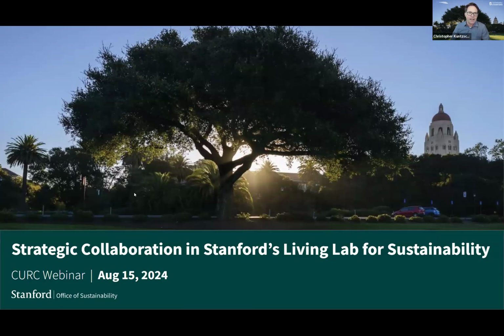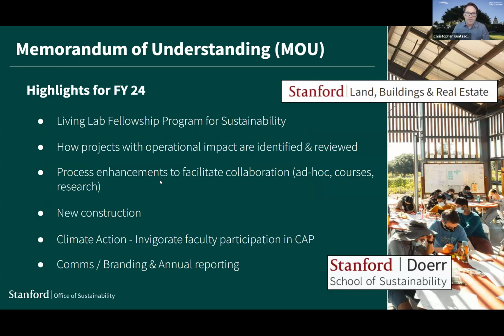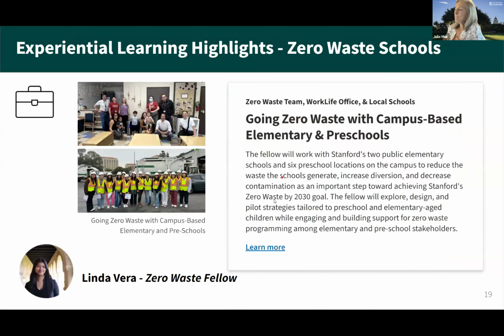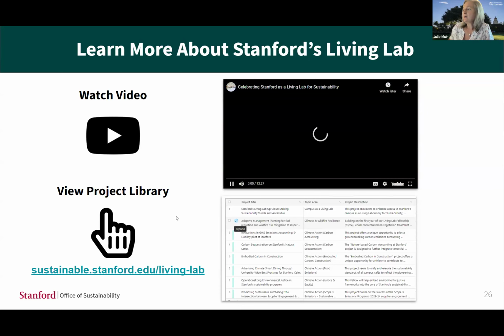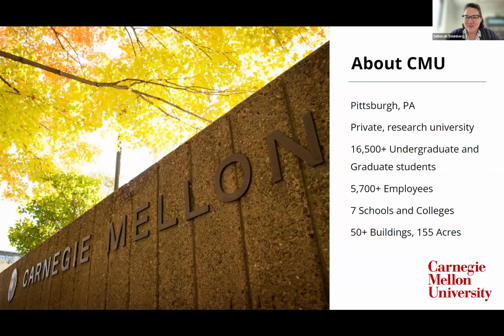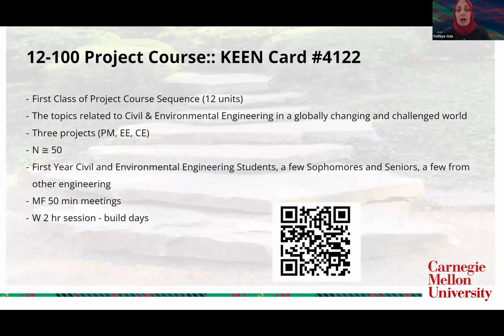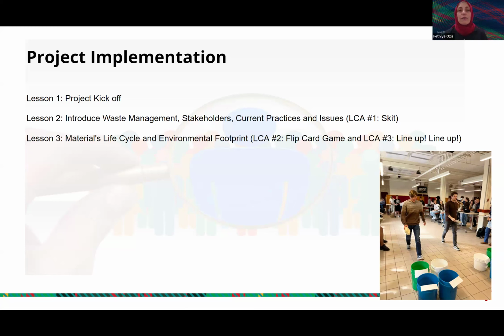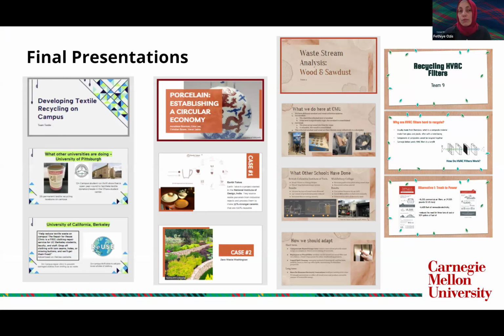CURC August 15, 2024 webinar - Integrating Waste Reduction and Diversion into Academics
Waste reduction and diversion isn't just about operations. The primary mission of colleges and universities is to educate and if we are to change culture and achieve a zero waste society we must  change minds. Integrating waste reduction and diversion into academics not only raises the visibility of the issue but normalizes it among our community of students. Join this webinar to hear from schools that have done just that and learn how to work with faculty at your institution to integrate waste reduction into their curriculum.

Presenters:
Julie Muir and Christopher Kuntzsch, Stanford University
Debbie Steinberg and Fethiye Ozis, Carnegie Mellon University